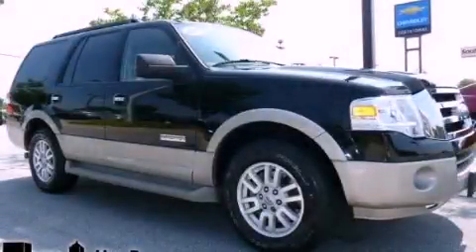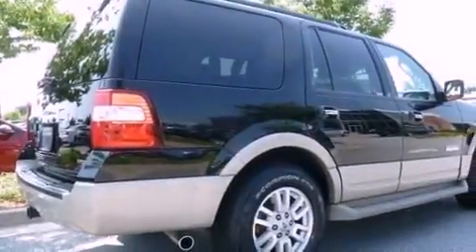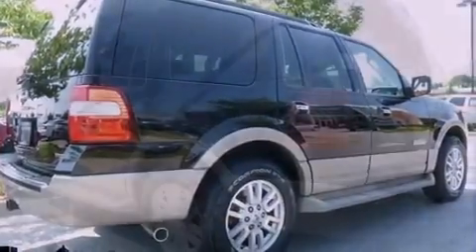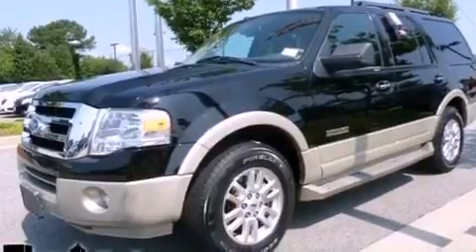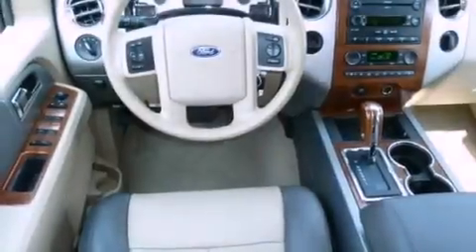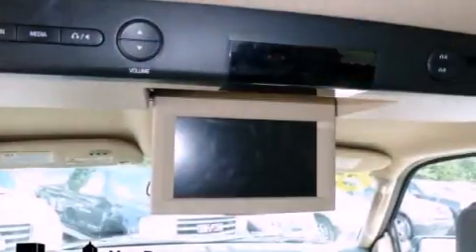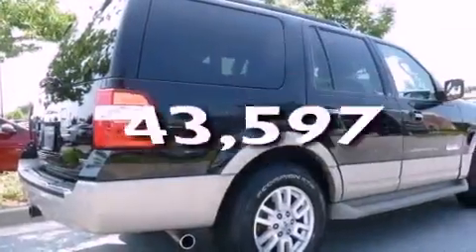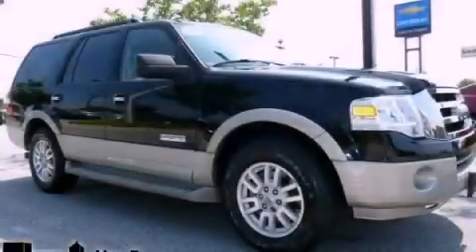2007 Ford Expedition Newnan GA 30265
Year : 2007
 Make : Ford
 Model : Expedition
 Engine : Gas V8 5.4L/330
 Trans . : Automatic
 Exterior : Black
 Miles : 43,597
 Interior : Camel/Stone
 SOUTHTOWNE CHEVROLET OLDSMOBILE
 695 Bullsboro Dr
 Newnan , GA 30265
 Pre-Owned 2007 Ford Expedition Newnan GA